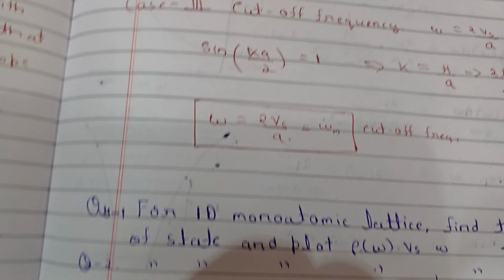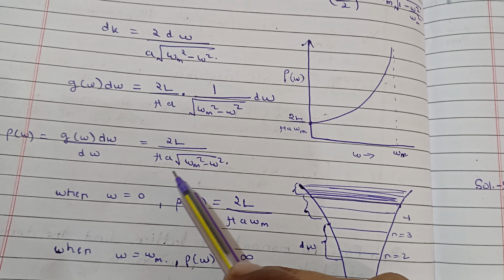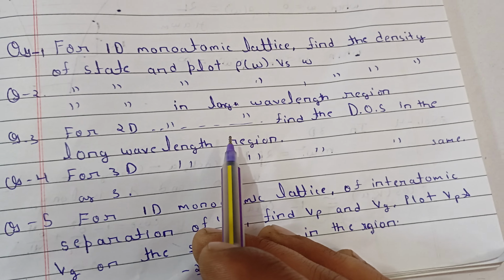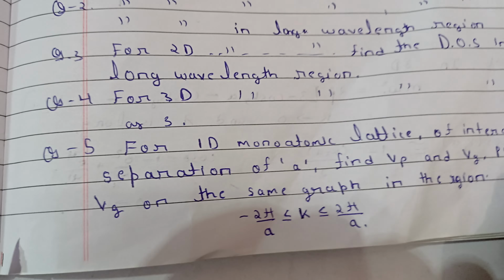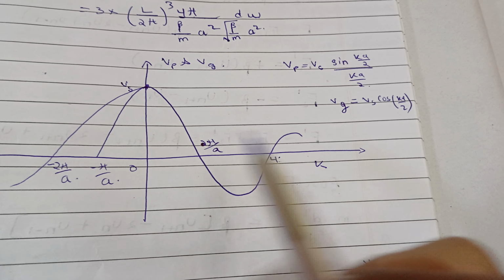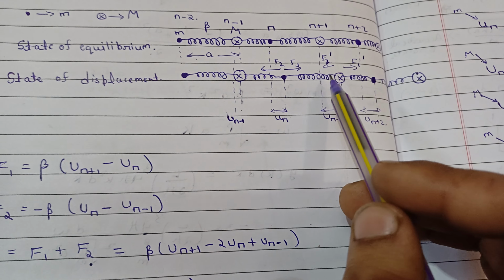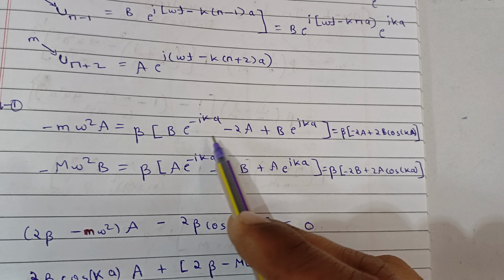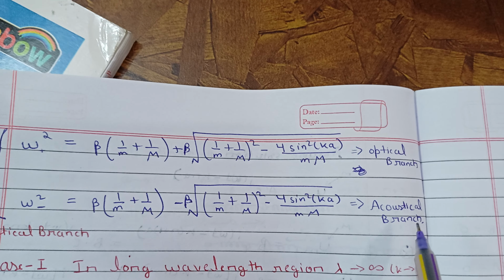Lecture 16 || Solid State Physics || Lattice Vibrations